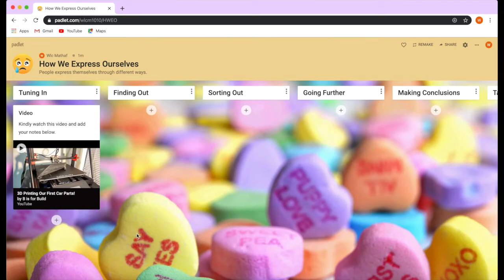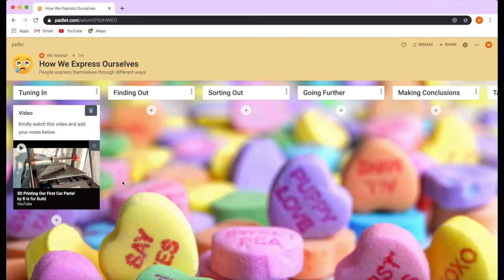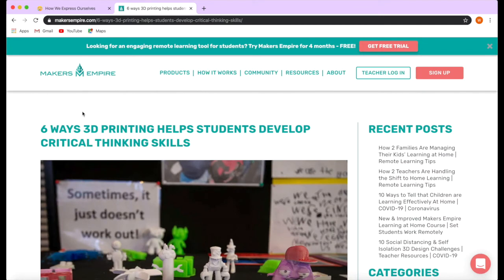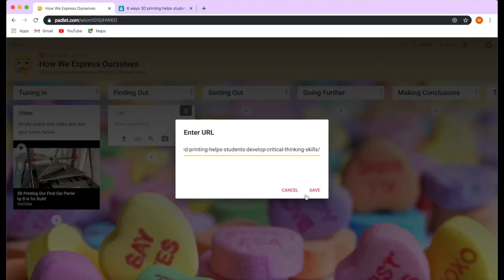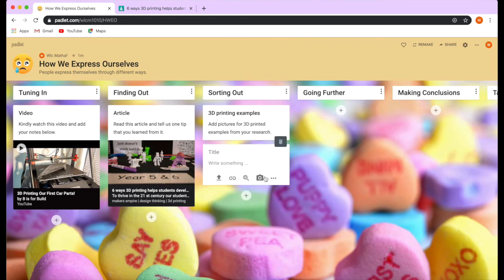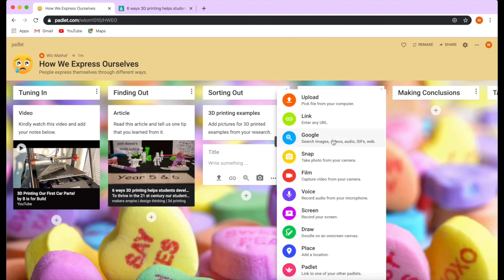Creating Posts on Padlet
Learn how to create posts with different options on Padlet.